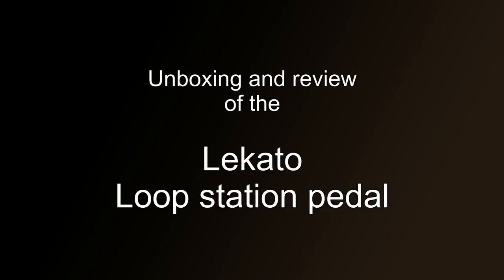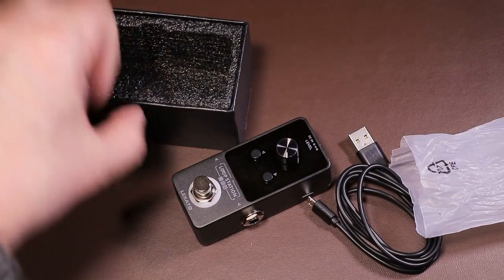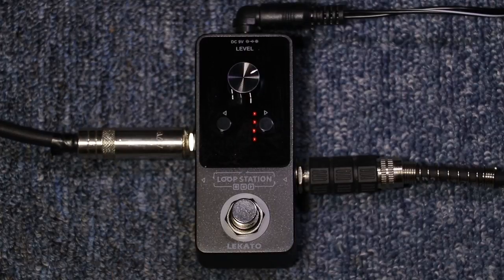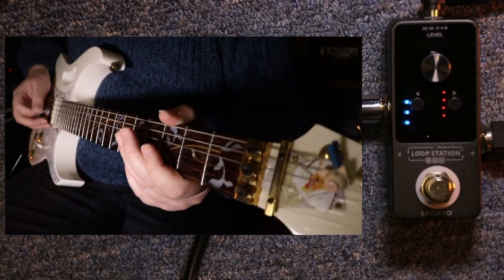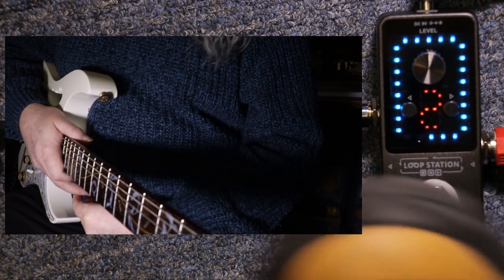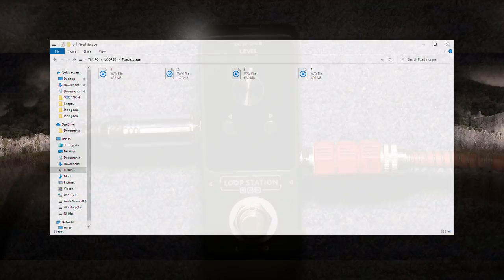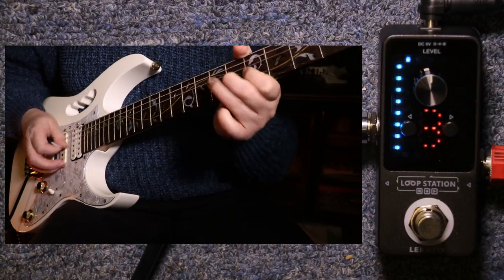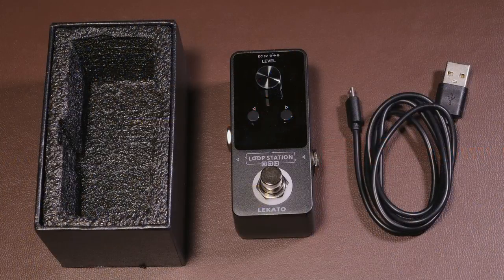Lekato loop station. guitar looper foot pedal Unboxing, how to use it, tests and review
unboxing and review of the Lekato loop station, a guitar looper foot pedal guitar pedal.

In this review I put the Lekato Loop station through it's paces.  I unbox the guitar pedal and then do a detailed review of it, so you can see exactly what you are buying and if you this loop pedal is the choice to buy for you.  If you are new to the world of guitar pedals I also explain it in detail and explain how to connect it up and use it.  I also create several loops and test the audio quality.

If you want one of these pedals it is recommended you watch this video first so you know exactly what you are getting.

Advertised pedal features;
Looper
1.  9 loops, total recording time is 40 minutes
2.  Built-in high sensitivity tuning function
3.  Unlimited overdubbing
4.  USB connecting external pedal.

To buy the Lekato loop station go to;

00:00  introduction
00:27  unboxing
02:50  first look
04:00  warning
04:35  connecting up
05:51  tuner
07:02  tests

If you enjoy this video I have many more on my channel and more videos are to come, you can also go to my Website to see lots and lots of completely free guitar lessons at;